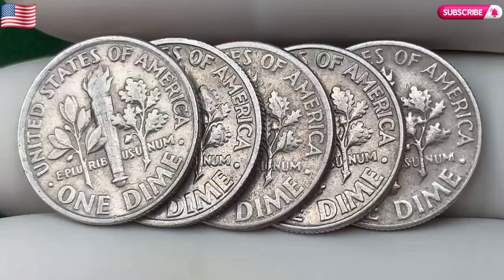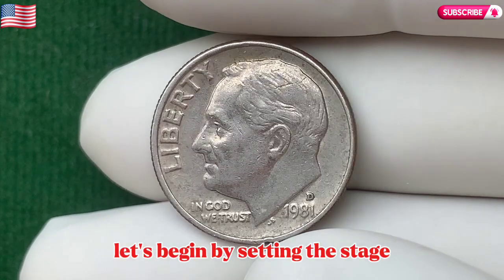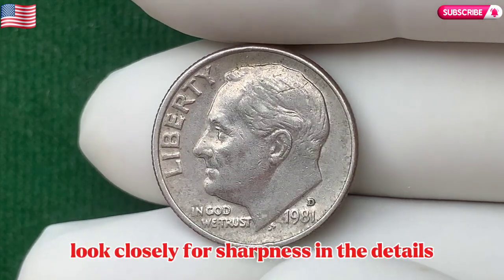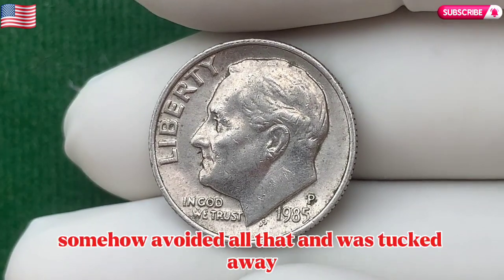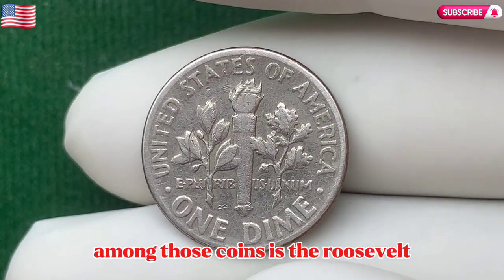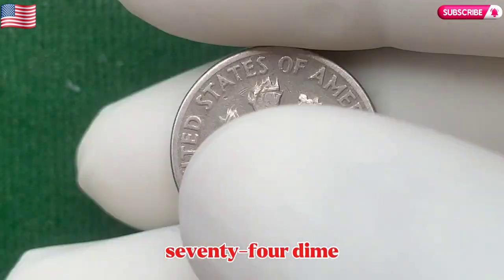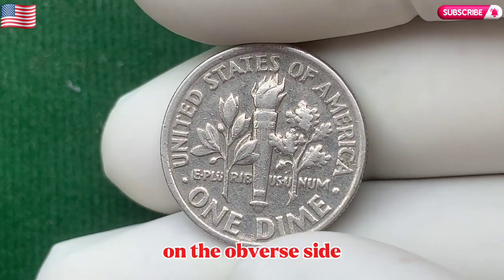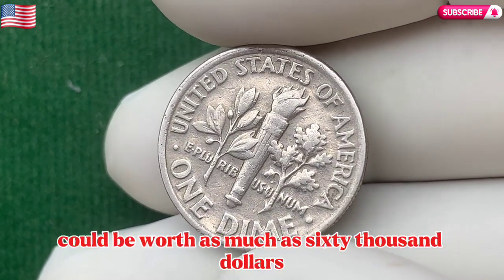These Dimes Are Worth MILLIONS – Check Your Pocket!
Rare Roosevelt Dimes Worth Millions! heck Your Pocket!

In this video, we uncover some of the most valuable and expensive Roosevelt one dime coins that have sold for thousands—and even millions of dollars at auction. If you're a coin collector or just curious about valuable U.S. coins, don’t miss this!

Discover how a simple Roosevelt dime from your pocket change could be worth a fortune. We'll reveal key mint marks, rare error coins, and the most sought-after years to look for.

📌 Watch till the end to see the most expensive Roosevelt dime ever sold—you won't believe the price!